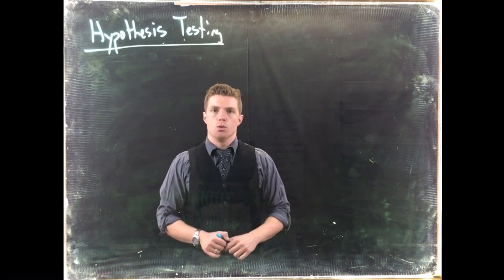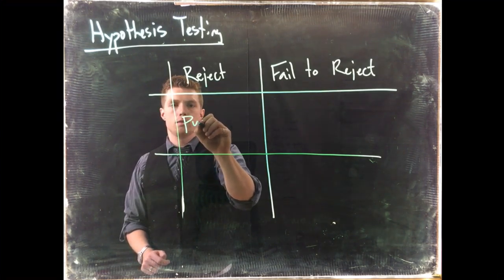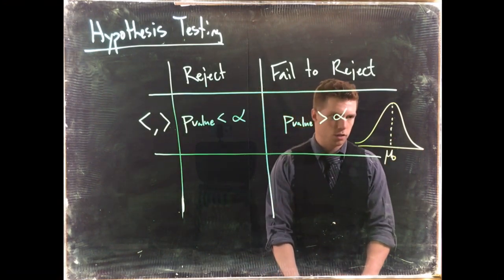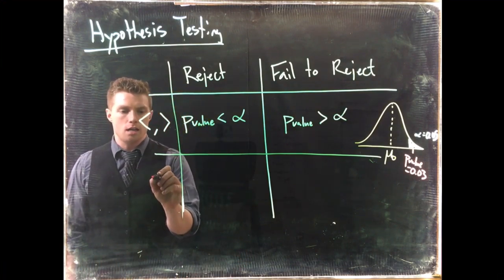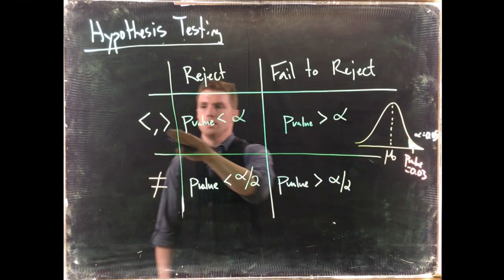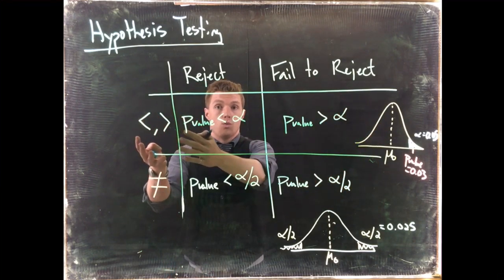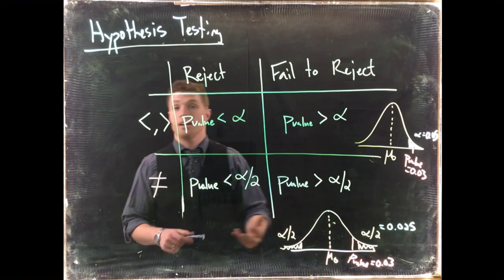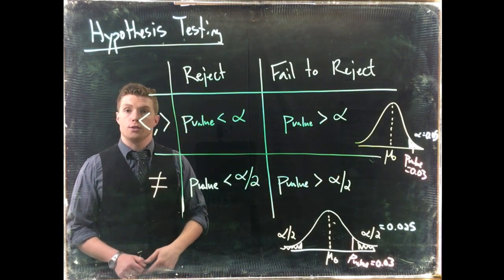HypothesisTesting: Rejection Criterion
This video is about HypothesisTesting: Rejection Criterion